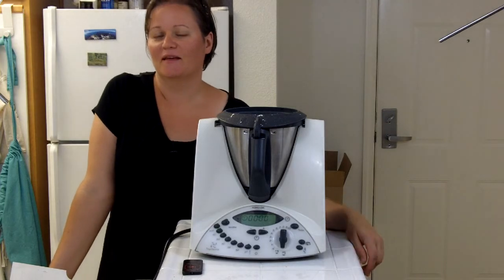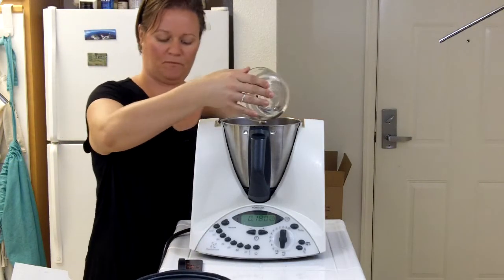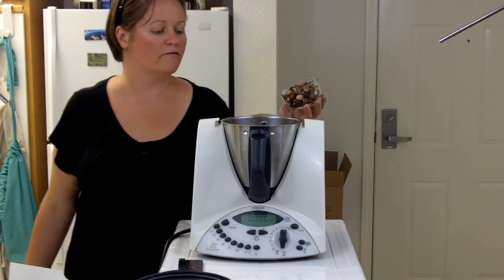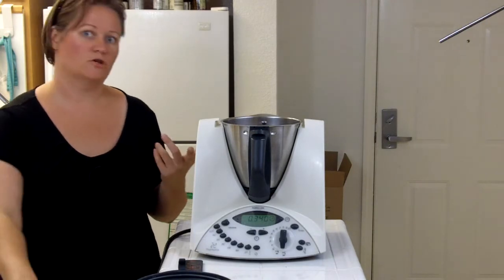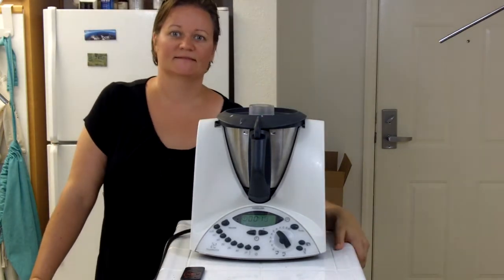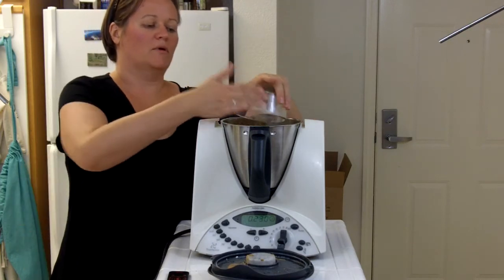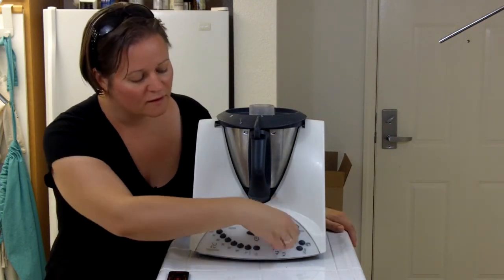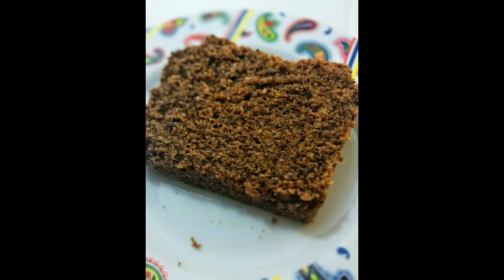Thermomix Recipes: How to make Gluten Free, Dairy Free Cake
The first part of the video is dubbed since I forgot to turn on the mic :)

Sometimes, you just need to have cake, quickly and easily. And this Thermomix recipe fits the bill: only 8 ingredients, 2 steps and an hour in the oven. Give it a try today. I call it the Lickety Split Cake and best of all it's diary and gluten free

Great news!

My Thermomix TM31 seen in this video has been replaced by the new Thermomix TM6 and I have started a new business as a Thermomix Consultant.

I'm now taking appointments for Virtual Online Cooking Demos worldwide!